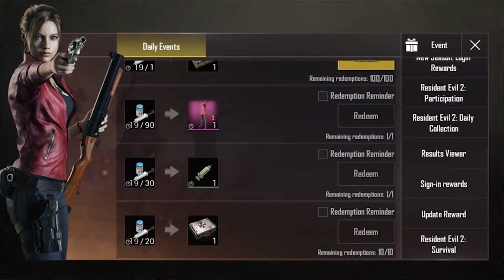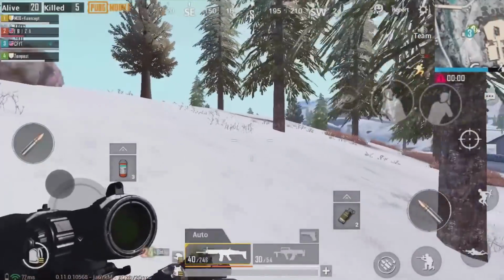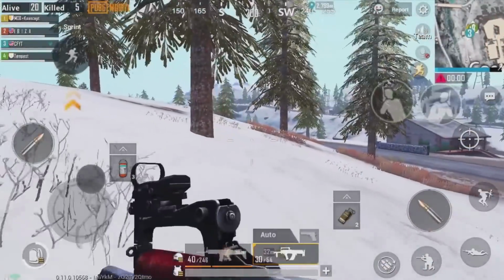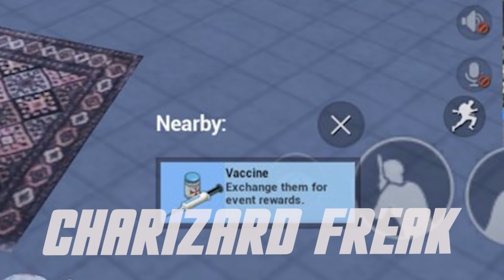SECRET TRICK TO GET FREE SKINS & ITEMS IN PUBG MOBILE! Get Free Item With NEW “Vaccine” PUBG Mobile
SECRET TRICK TO GET FREE SKINS & ITEMS IN PUBG MOBILE! Get Free Item With NEW “Vaccine” PUBG Mobile! We will be going over the latest way to get some free items in pubg mobile using a brand new feature in the zombie mode update!

:) I make daily gaming videos and have a load of fun doing it. :D!

ALL OF MY PUBG MOBILE VIDEOS

☛ PUBG MOBILE/TENCENT GAMES EMPLOYEE'S READ! ☚